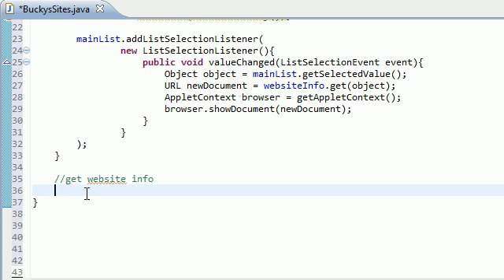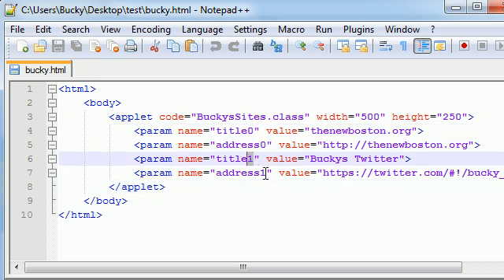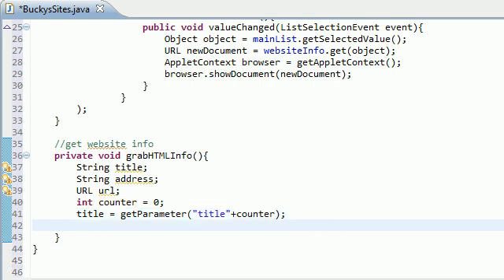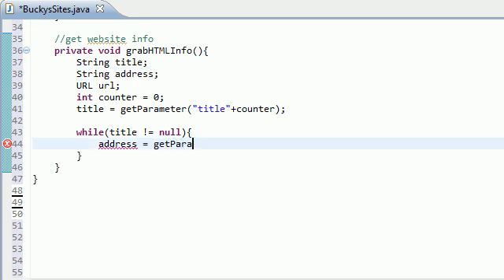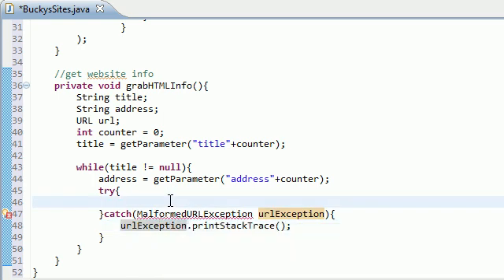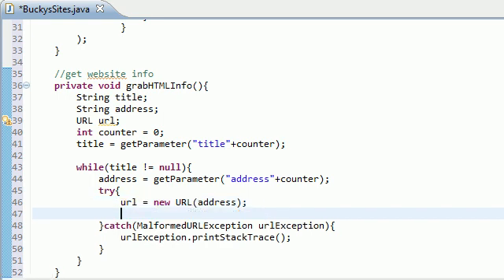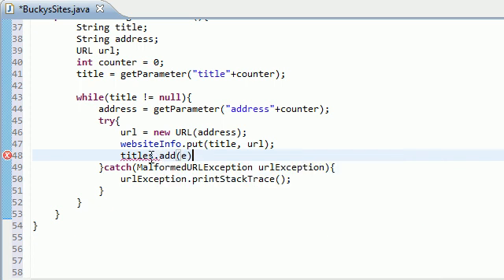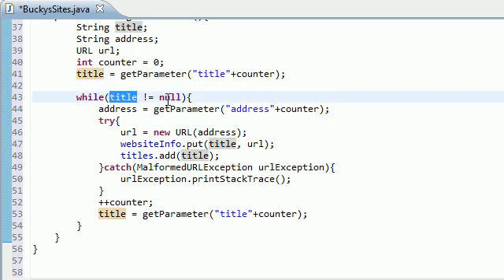Intermediate Java Tutorial - 32 - Getting the Data from the HTML File